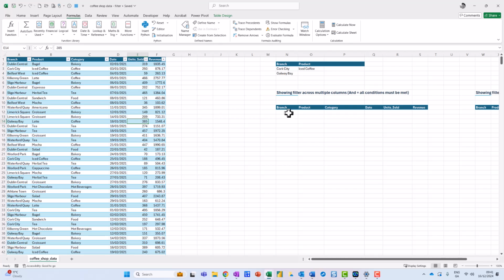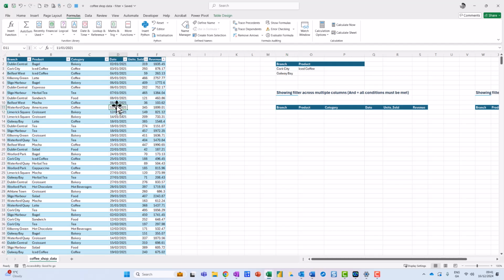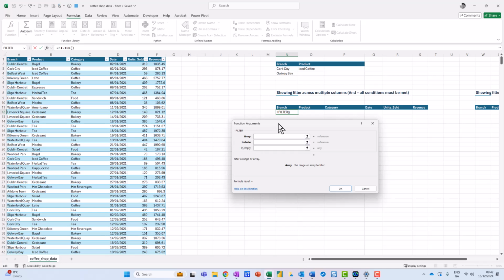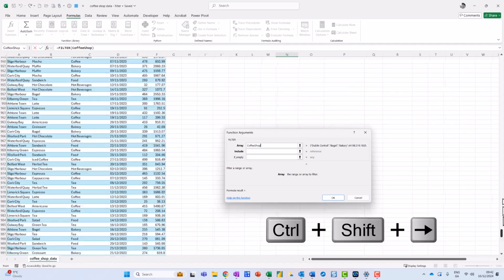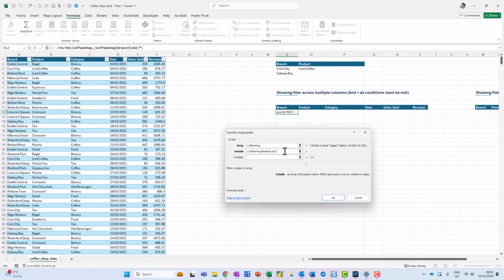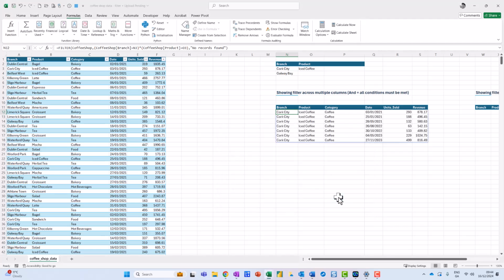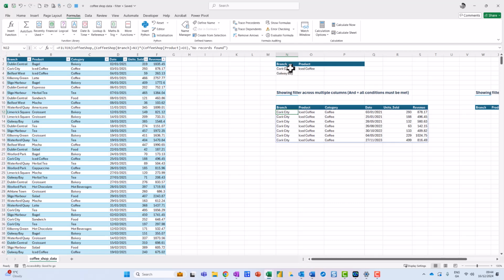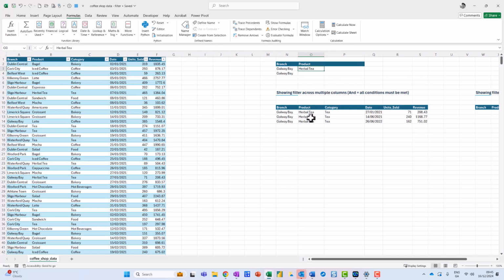Using the filter function - using AND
In this video I show you how to extract a table of data using the Filter() function.